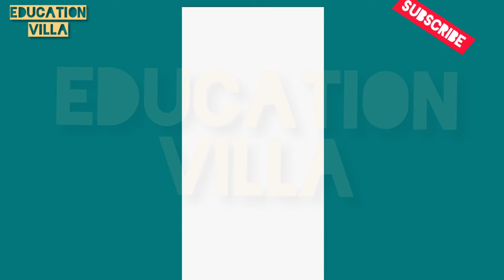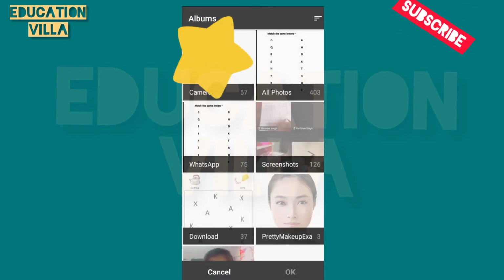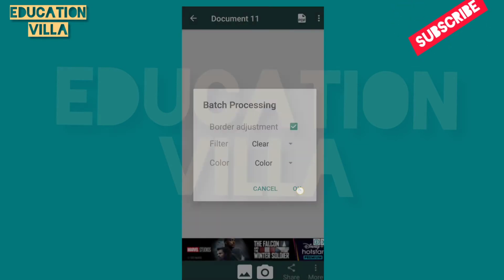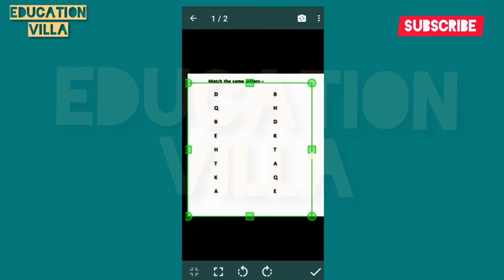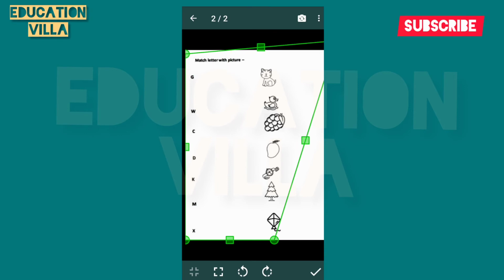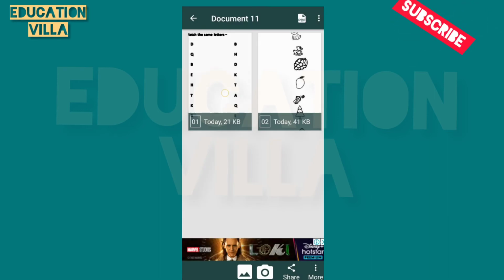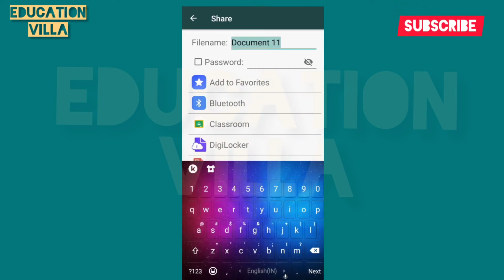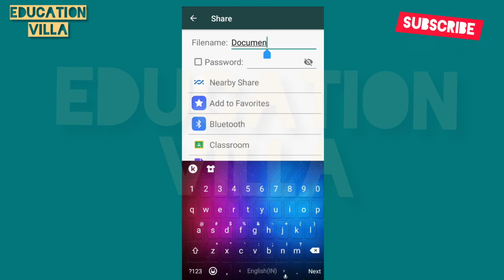how to scan any document// how to make pdf with pics